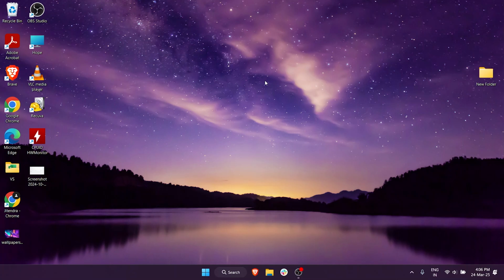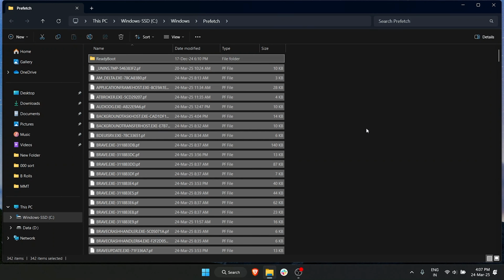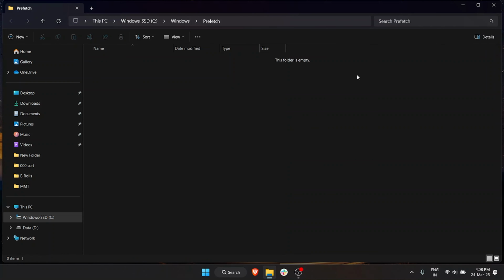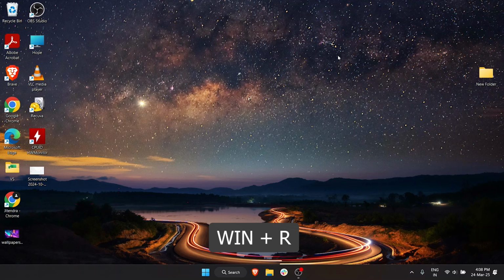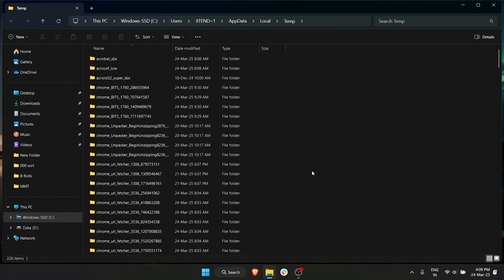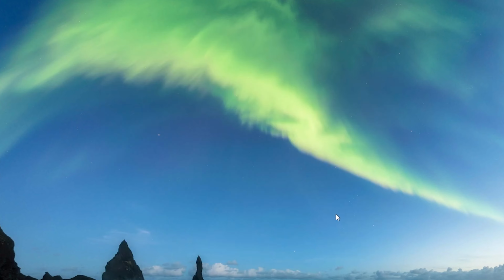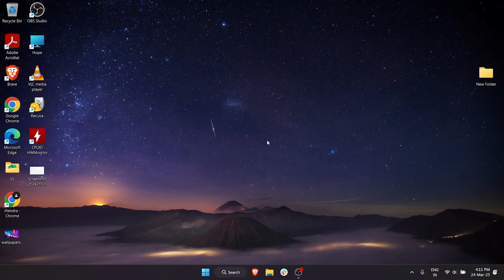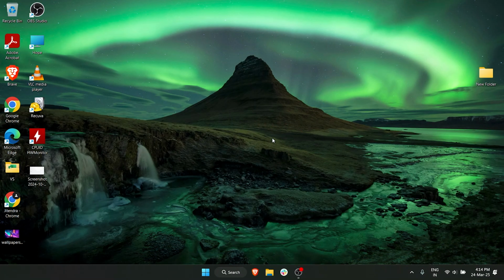C Drive Is Full How To Free Up Space? Windows 11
How to clean up disk space on Windows 11? This is a step by step tutorial to clean up C drive and clear some space in it.  Clearing your C drive is important for maintaining optimal computer performance, freeing up space for new files, and applications and potentially extending the lifespan of your hard drive.